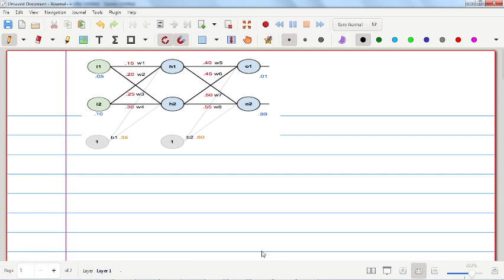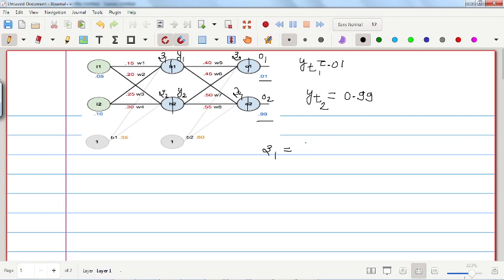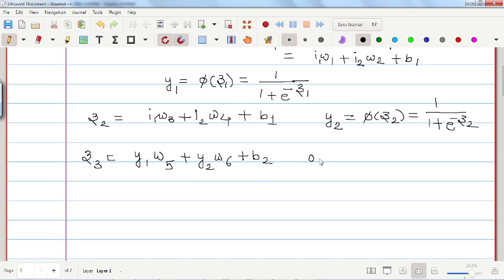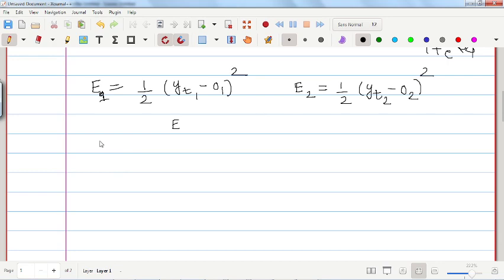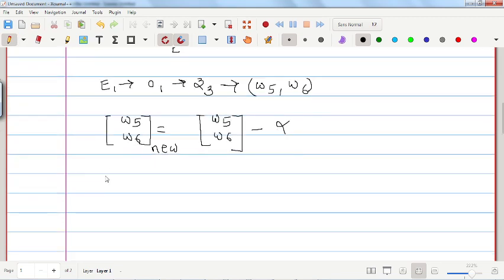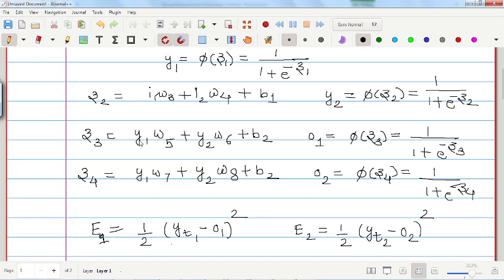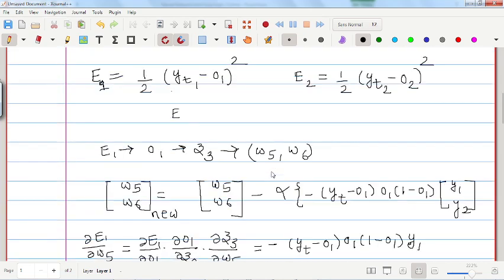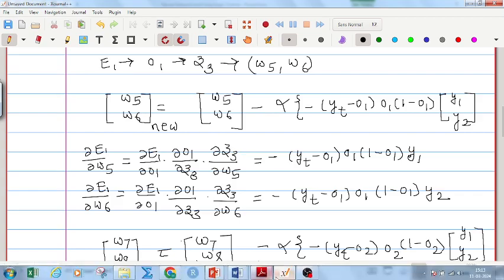Example of Back-propagation